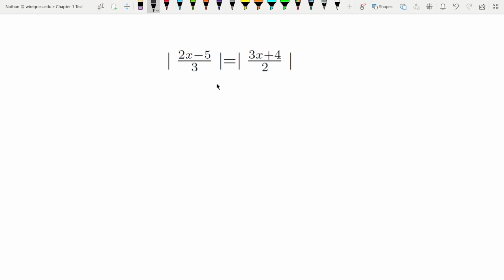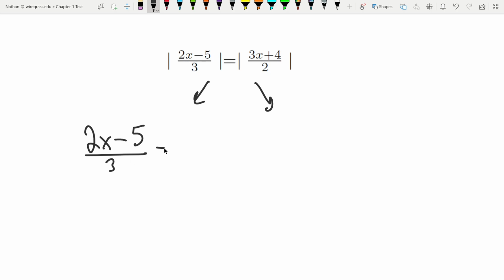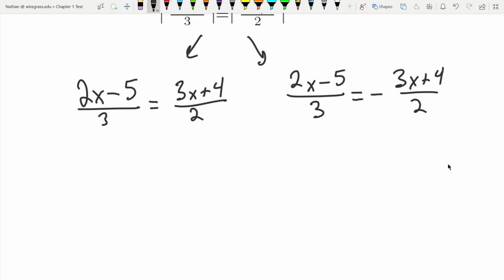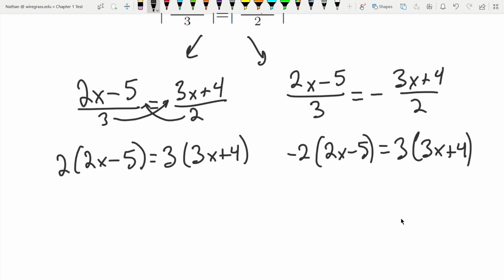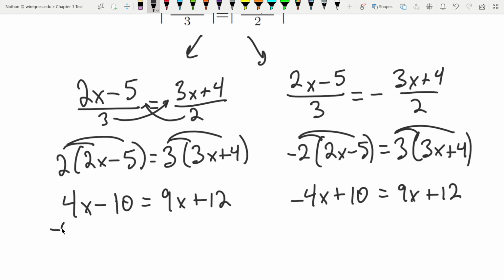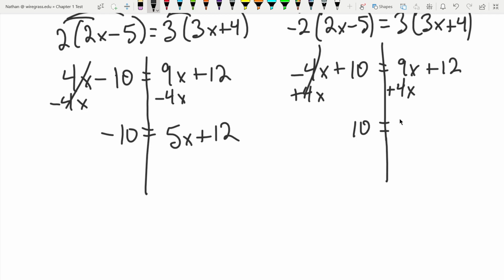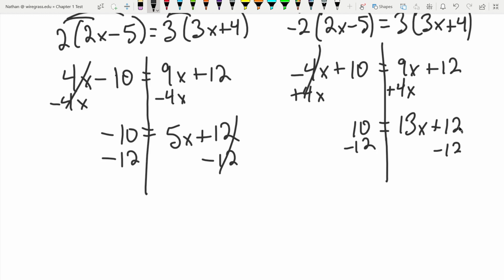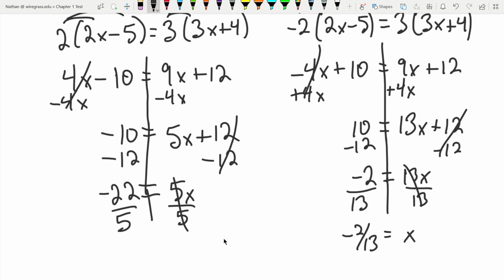Test Solutions - Absolute Value Equations (Ch 1 #22)